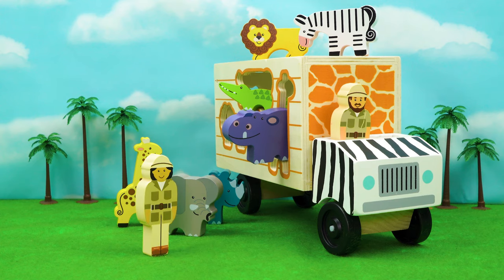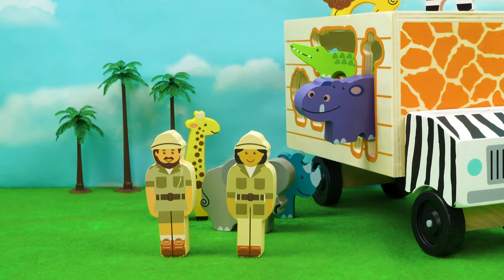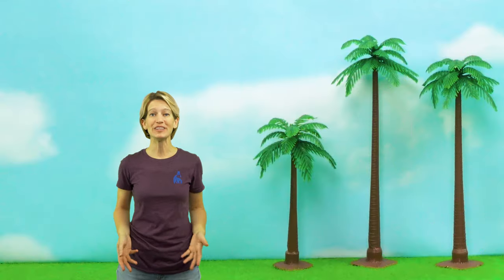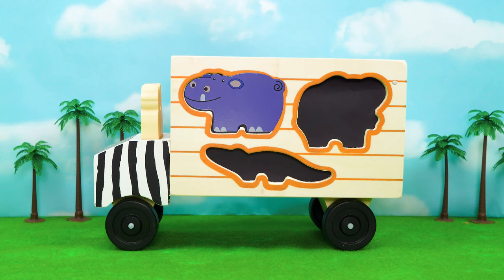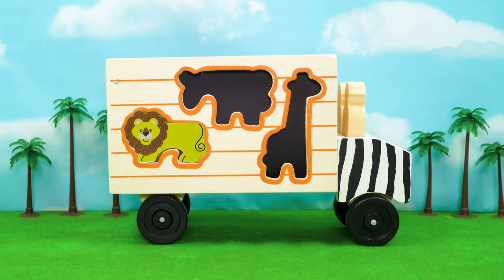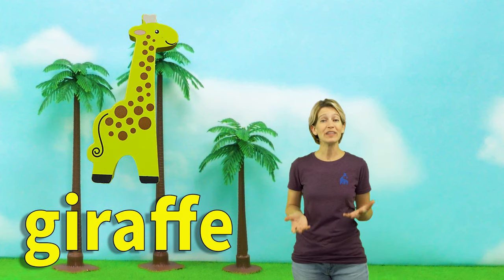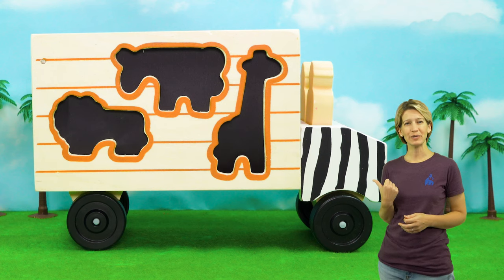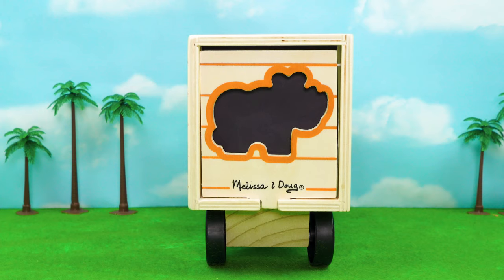Let's go on a safari! Safari animals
Help! The safari animals are running amok and we need to get them back in the truck! Can you help Hazel's Mom match all of the animals to the correct spot? I think you can! Come on Explorers, let's go!